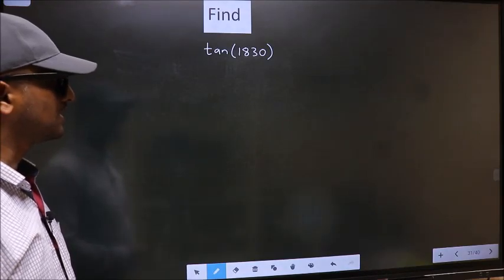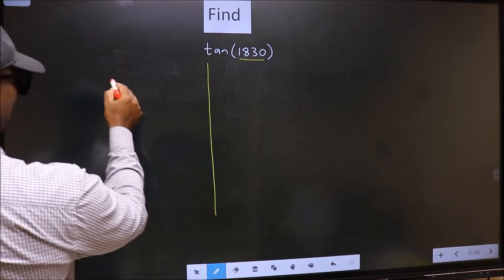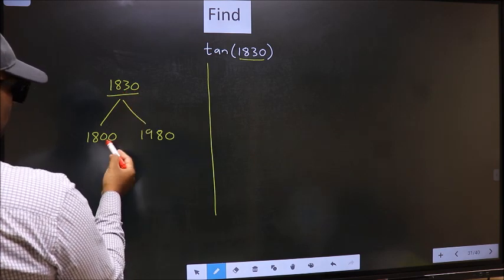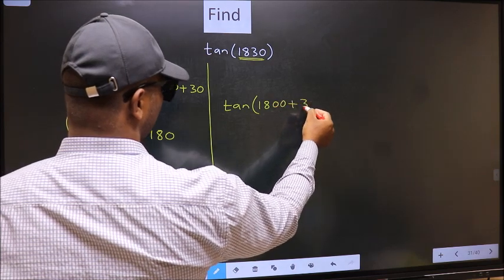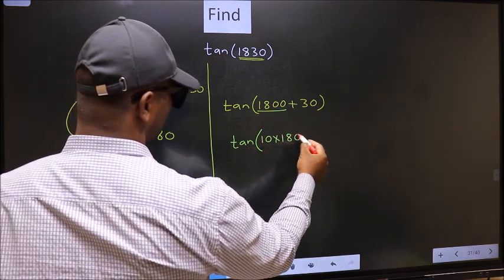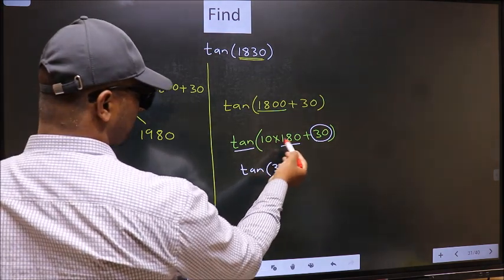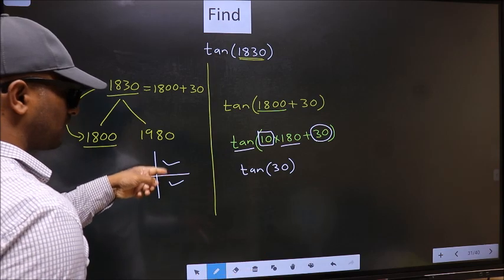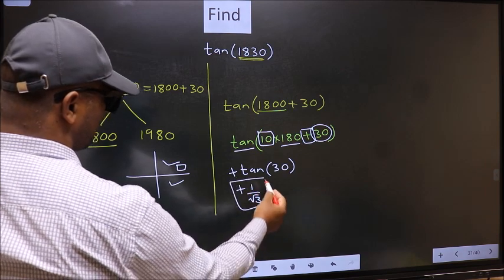Find trigonometry angle tan⁡(1830) = ?